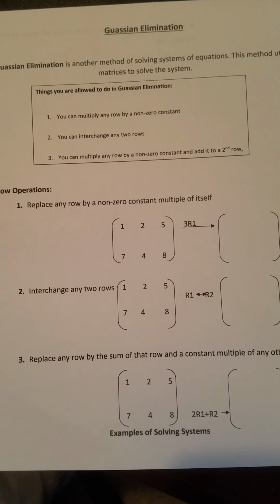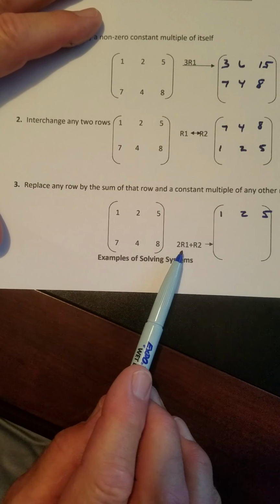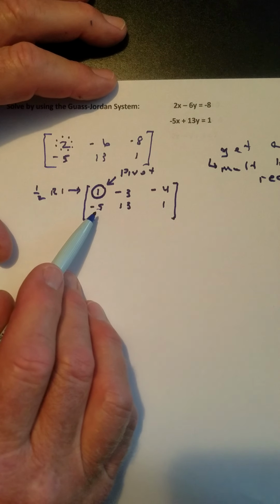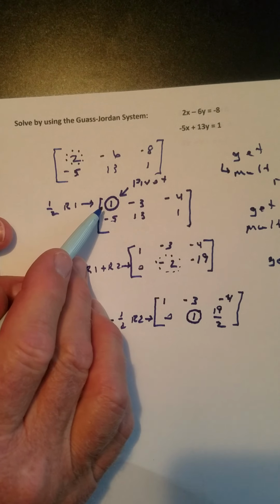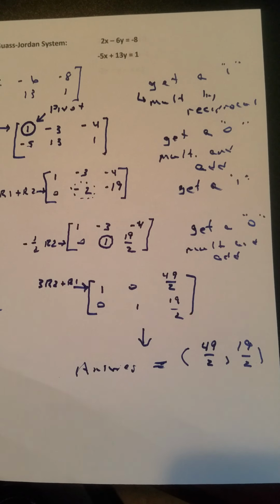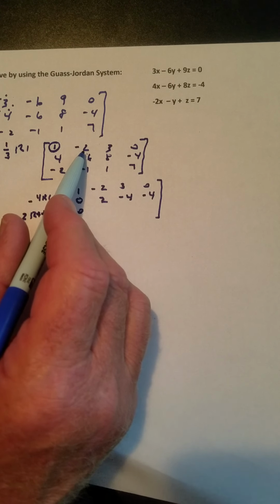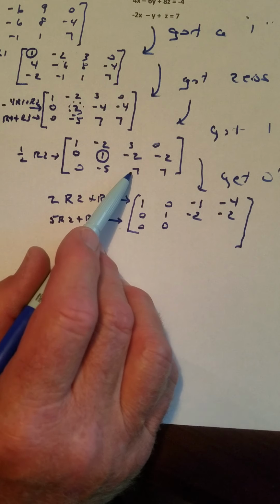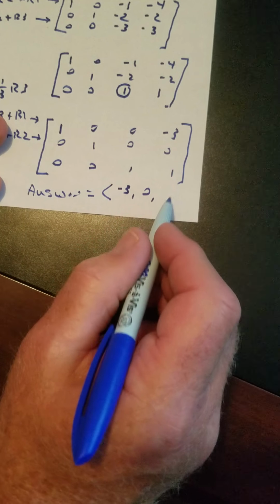September 8, 2020